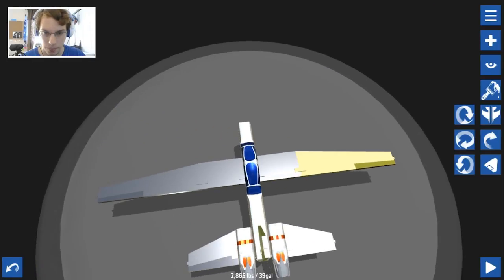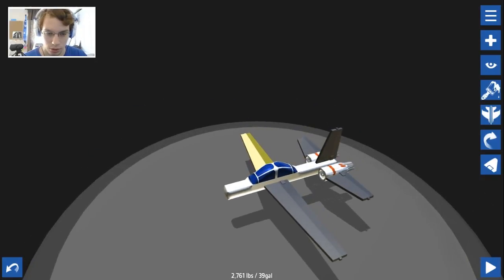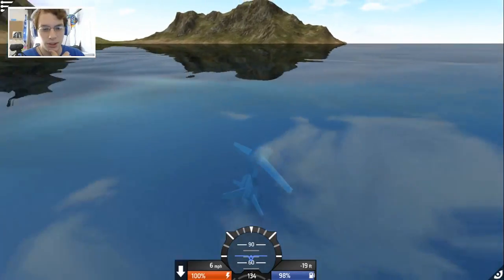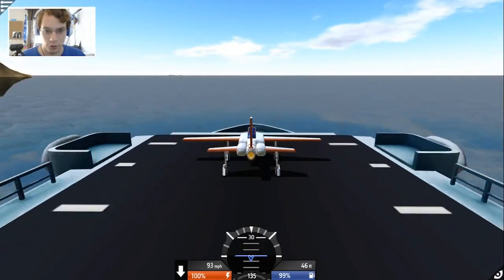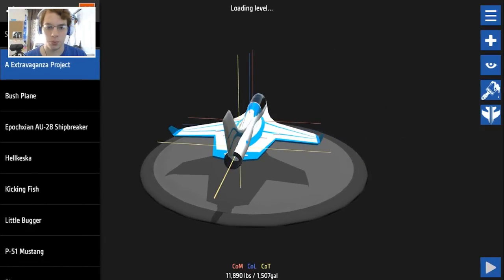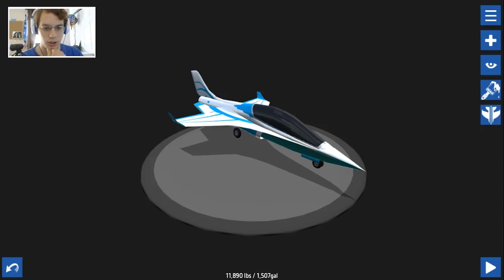NOT SO SIMPLE PLANES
I know what I'm doing clearly

I play a variety of games like minecraft, halo, call of duty, battlefield, and I vlog a lot.